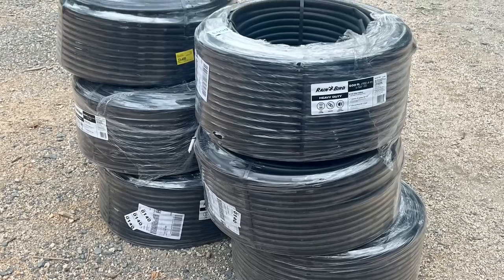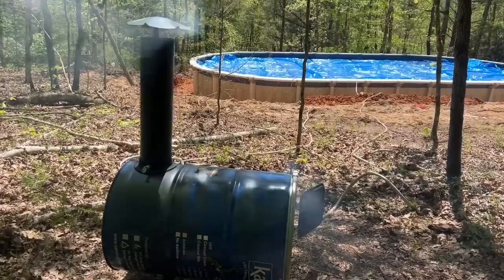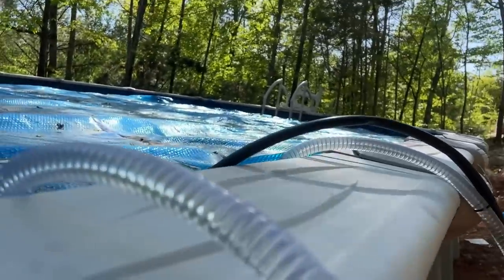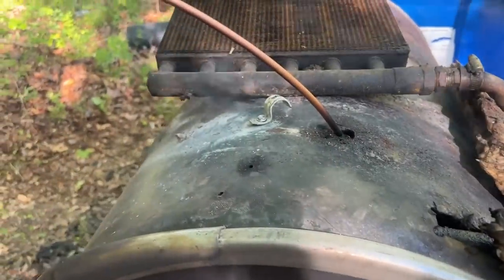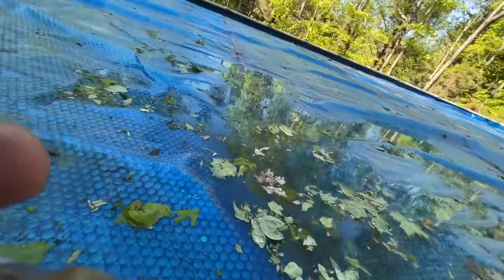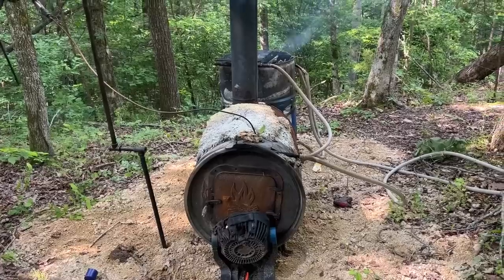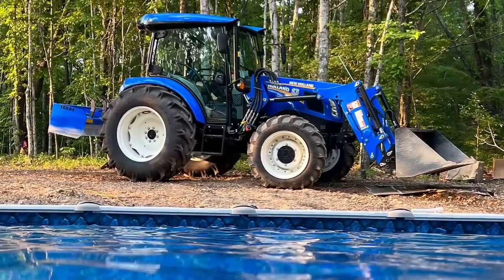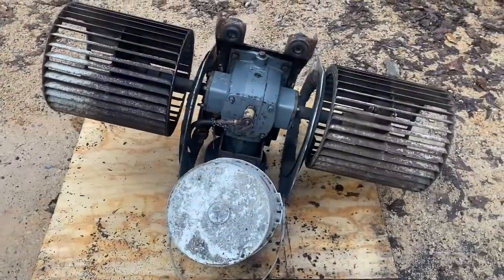Heating our pool with a wood fired pool heater. Experimenting with different setups to heat our pool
Extending our pool season and keeping the pool much more comfortable for the grand baby.  85° pool temperatures are very comfortable to swim in.  The grand baby loves the pool.  This $200ish pool heater is awesome.   It’s not very pretty but it’s hidden away safely like a moonshine still back in the woods of TN.